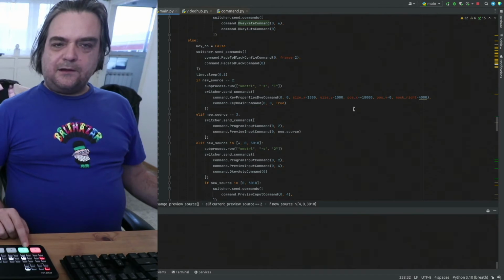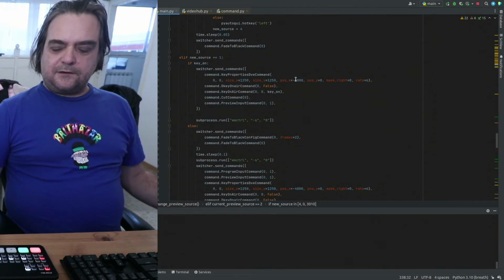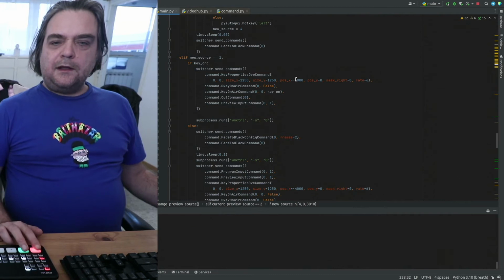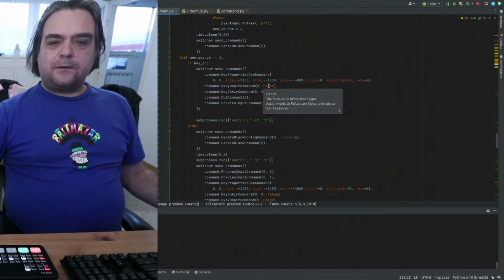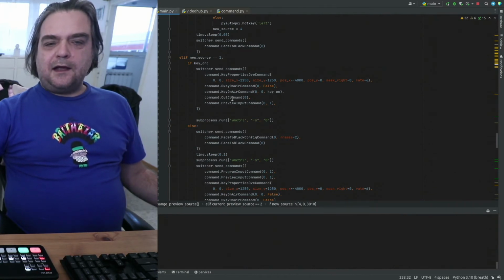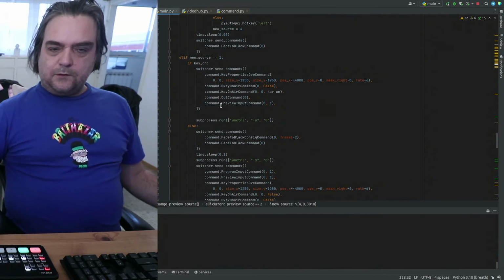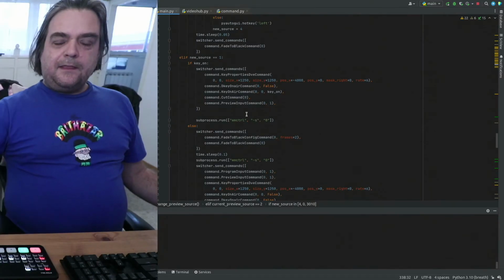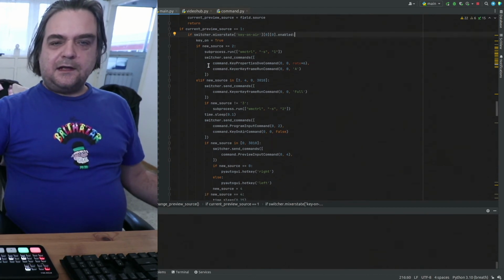Programing scenes on Atem Mini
In this one, I talk about how I programed the scenes in Atem Mini.